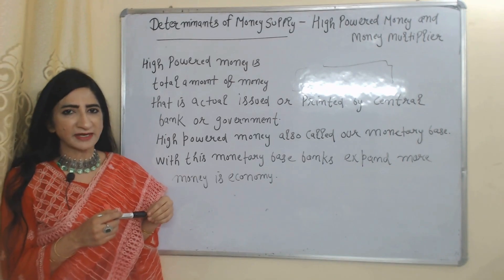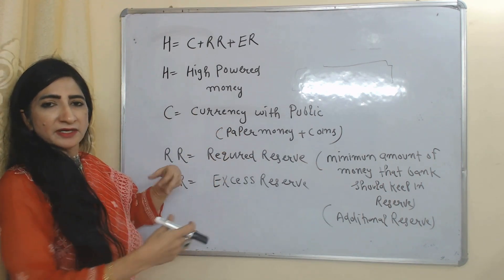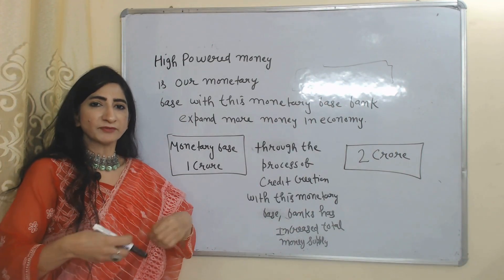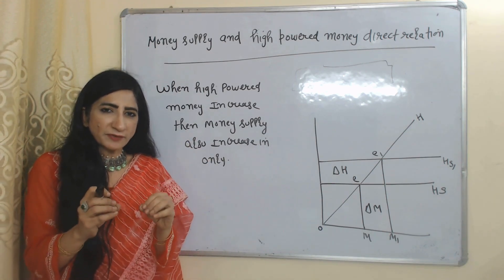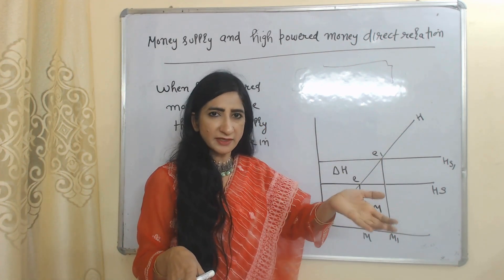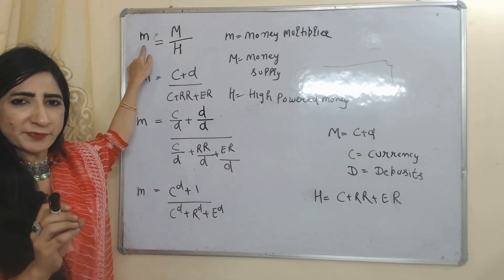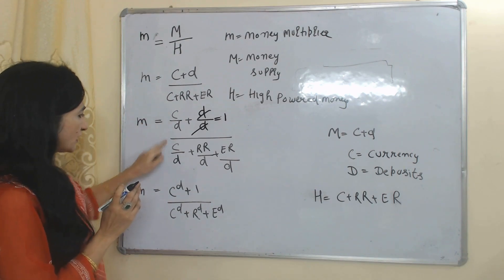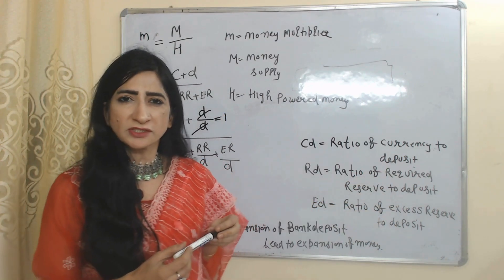Determinants of Money Supply - High Powered Money & Money Multiplier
This video describes about Determinants of Money Supply - High Powered Money & Money Multiplier